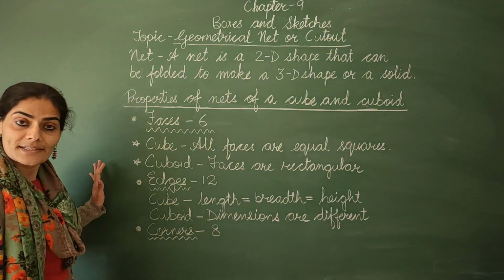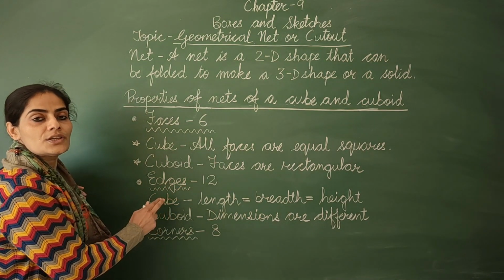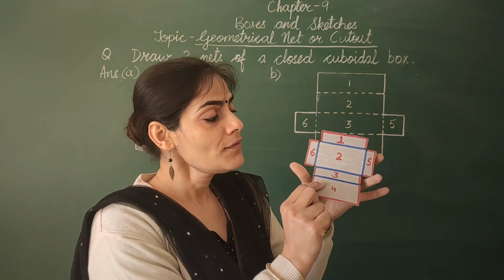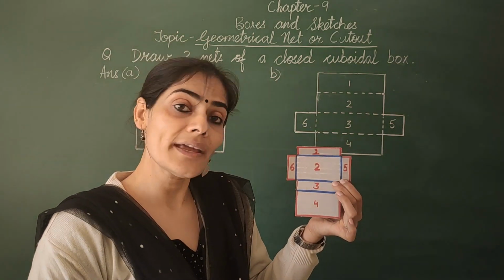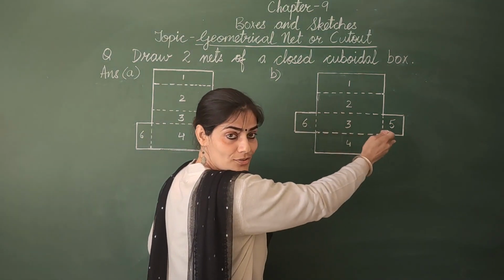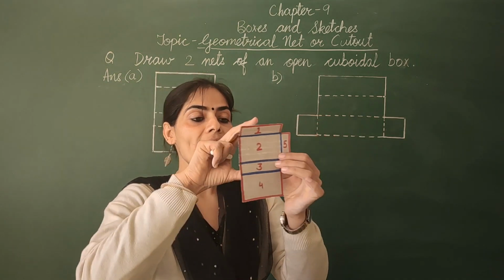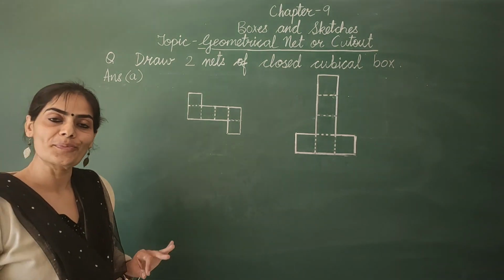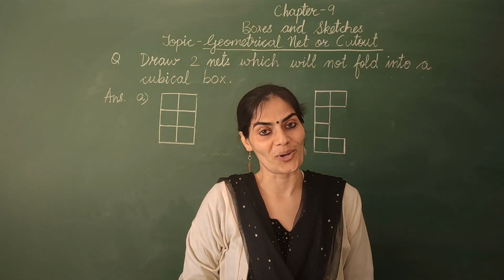Ch-9, Boxes And Sketches, Geometrical Nets Of A Cube And A Cuboid